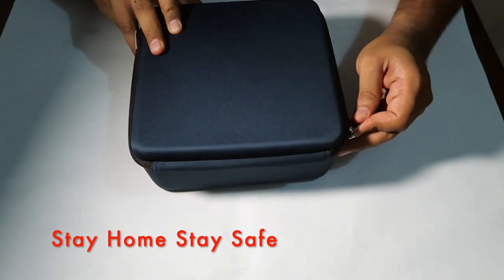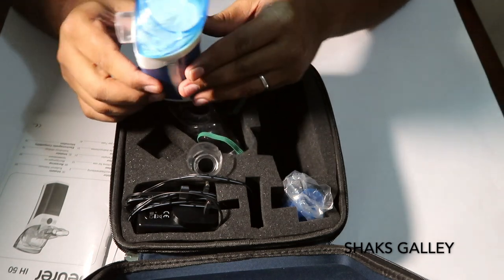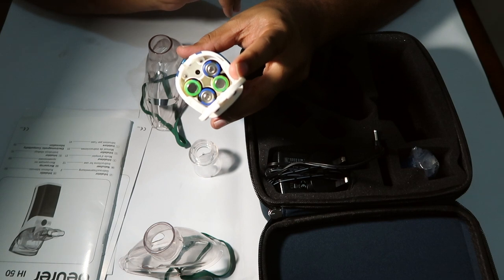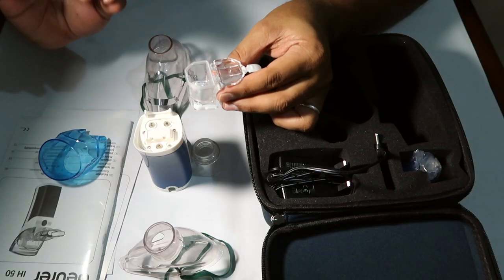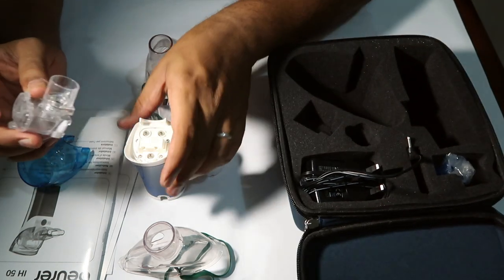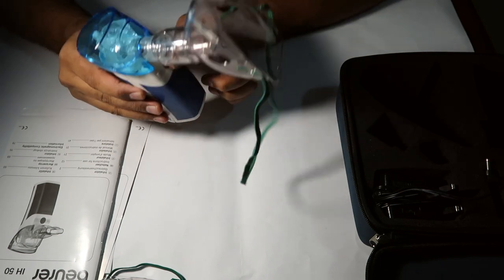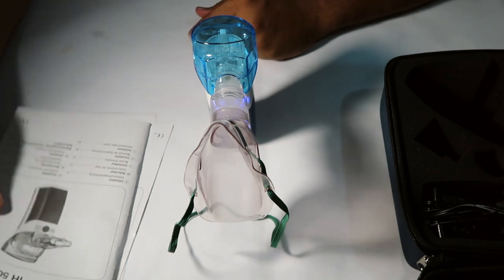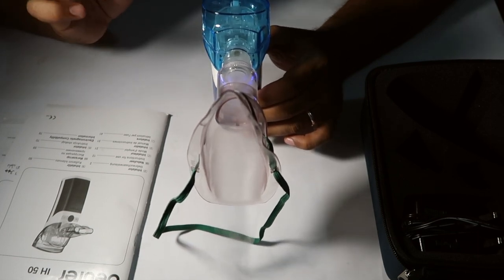Beurer IH 50 Nebuliser Review | Most Requested Video | Shaks Galley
Worldwide approx. 100 million people suffer from asthma, a chronic disease of the airways. Asthma causes cough or tightness in the airways. The large range of nebulizers helps your customer to ease asthma and other airway diseases such as bronchitis and pneumonia.

For the treatment of the upper and lower respiratory tract
Vibrating membrane nebulization, for a fast and effective inhalation
For use in colds, asthma, respiratory disease ...
High proportion of respirable particles
High nebulization capacity (0.25 ml/min) - short inhalation time
State of the art medical technology: nebulization through high-frequent vibrating micro-porous double-membrane
Can be disinfected
Very quiet, fast and effective nebulization - ideal for children
Accessories: Mouthpiece, adult mask, childrens mask, storage bag